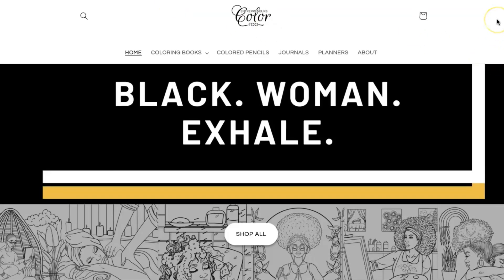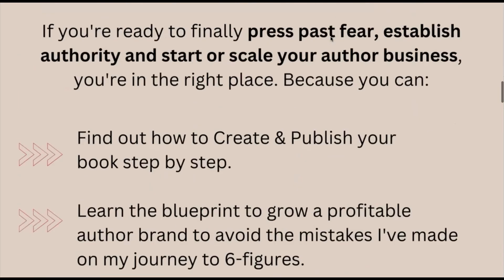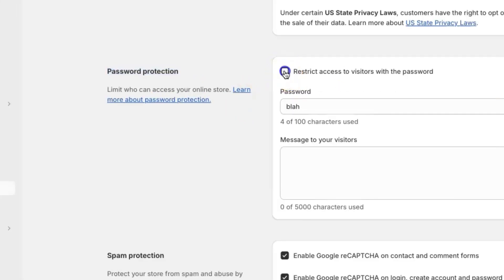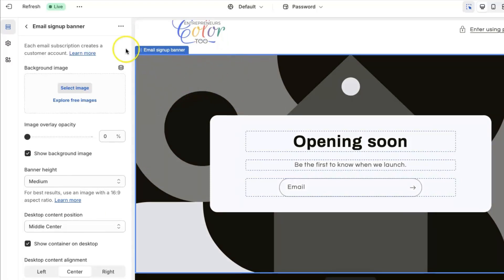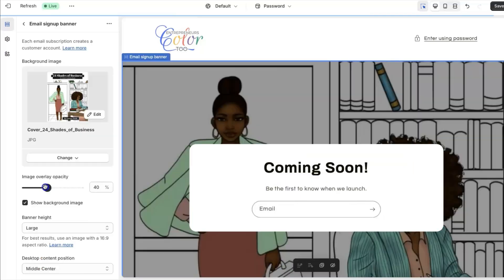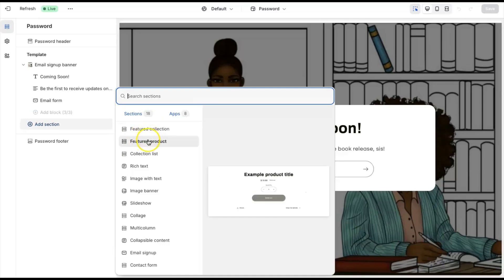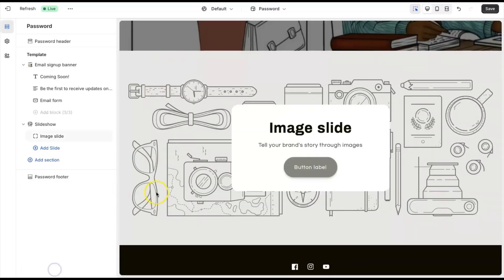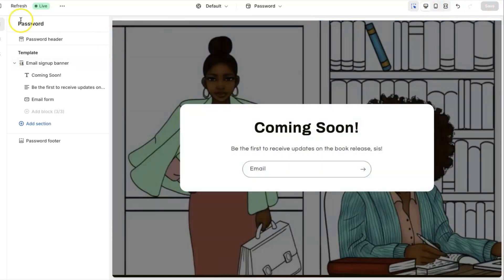How To Set Up A COMING SOON SHOPIFY PAGE For KDP Coloring Books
Create your Shopify store for FREE (no credit card required) plus get 3 Months for $1 ➤

How to set up a coming soon page for your coloring book launch on Amazon KDP.

// BOOK BAG UNIVERSITY Click here to apply to my signature program: 👉🏽